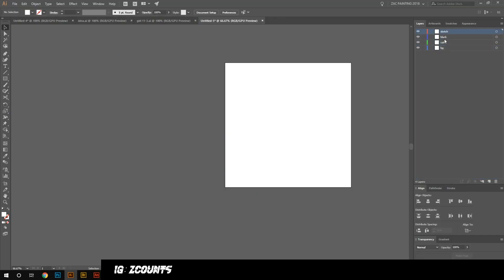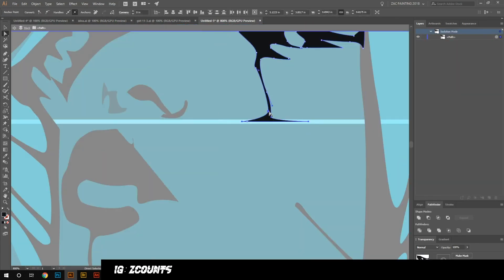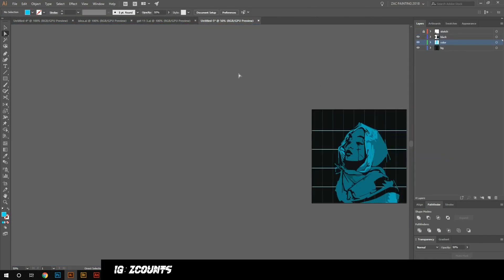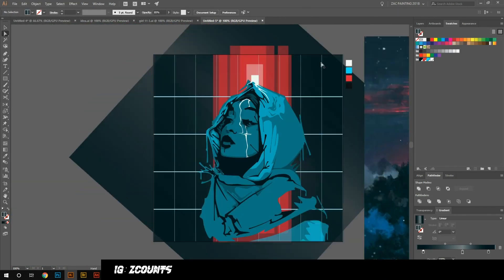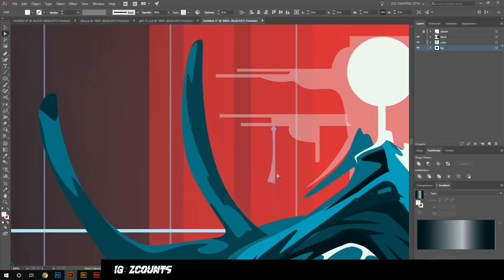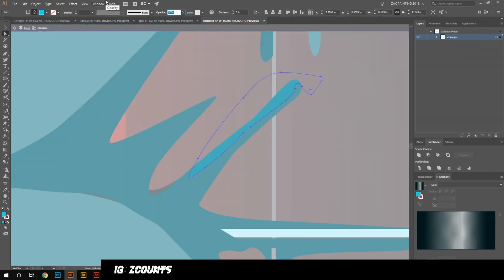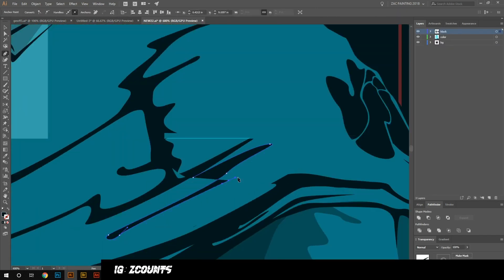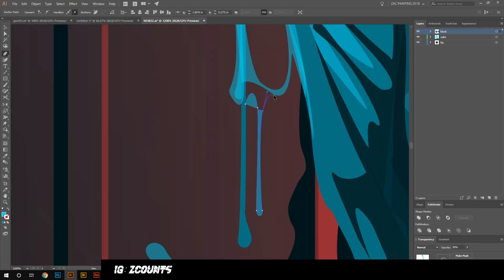Adobe Illustrator | Vector Portrait Illustration Process Walkthrough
Timelapse and explanation of how I created a portrait illustration of a woman with horns in a moonlight setting in adobe illustrator. The main tools used are the pen tool and pathfinder tools to create a dripping/ glitch style.